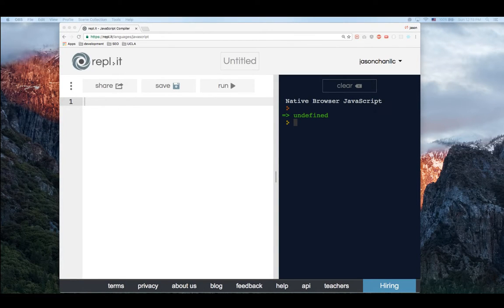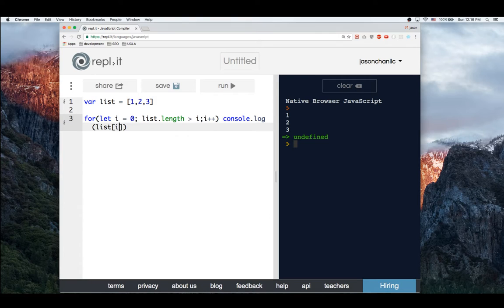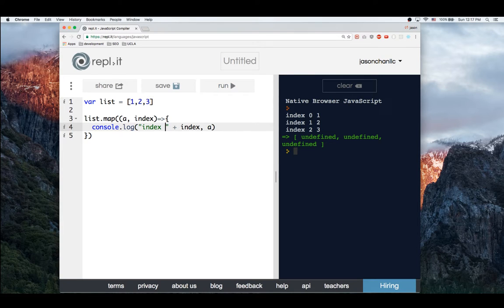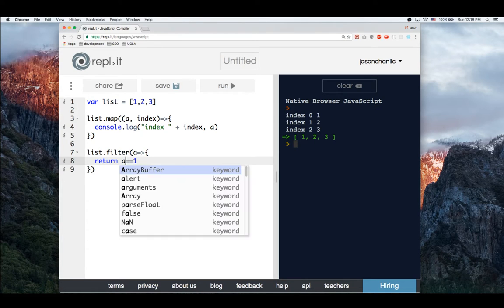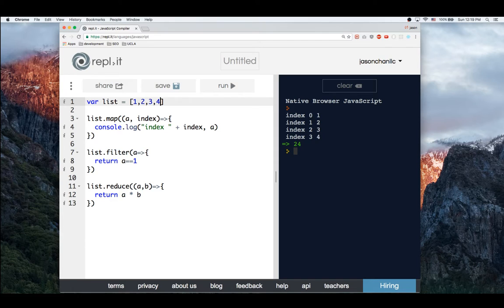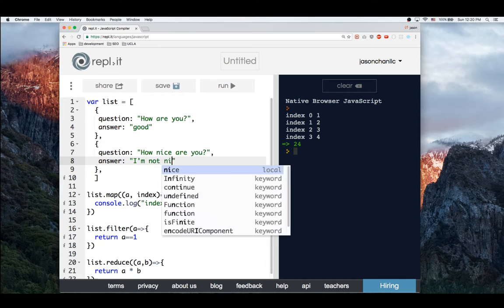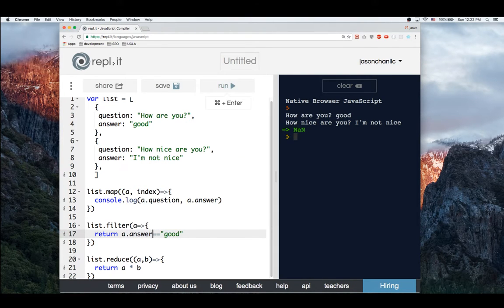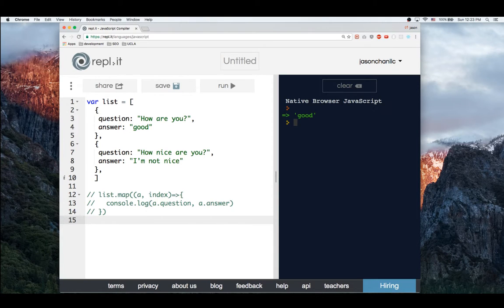How to loop through objects with map in javascript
This is a tutorial about high order functions on how to loop through map.

I also do a beginner version of filter, and reduce. Filter is to filter the loop to get the thing you want from the json. Reduce is to return mathematical operation of the function.